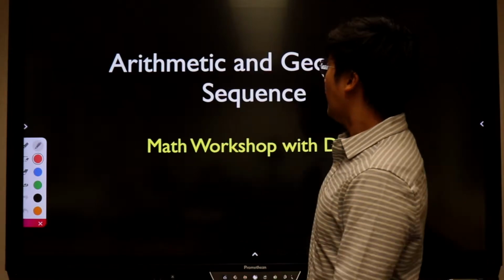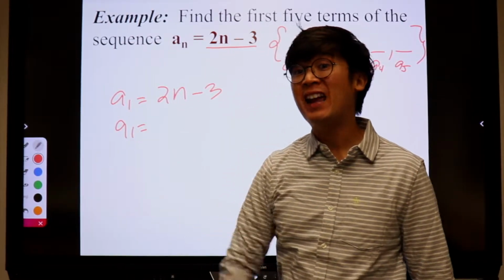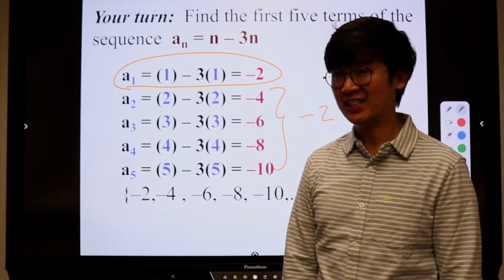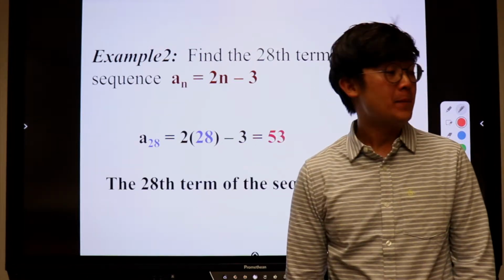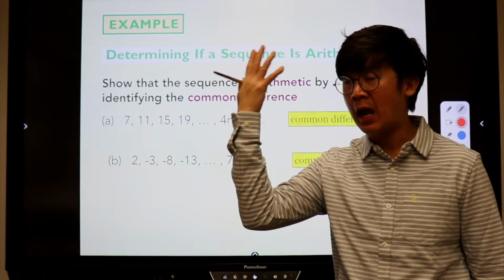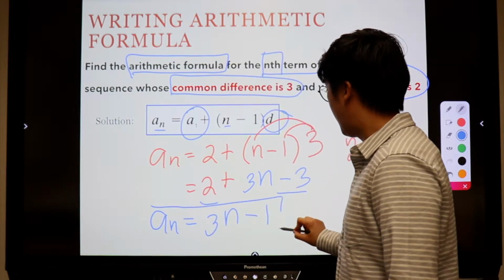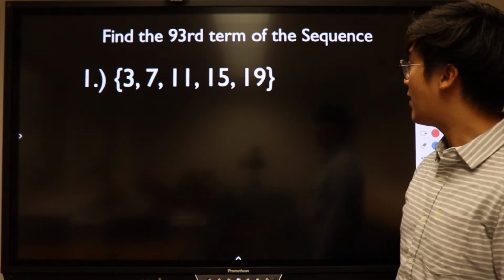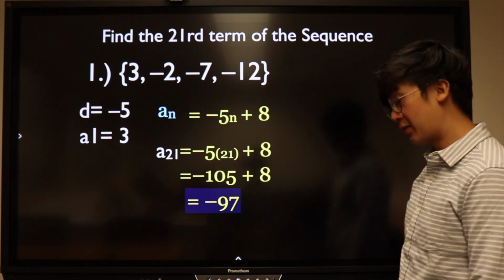LECTURE: SEQUENCES AND SERIES: ARITHMETIC AND GEOMETRIC (PART 1)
This video lecture will show you how to solve problems involving sequences and series.  On this first part of my series, I will be teaching you how to answer problems on ARITHMETIC SEQUENCE

This video lecture is my actual workshop/lecture in BARSTOW COMMUNITY COLLEGE.  You will be sitting in with my students in BCC who are learning algebra together with you.